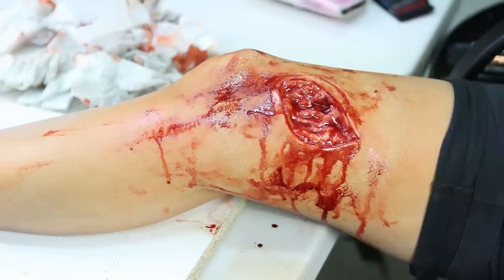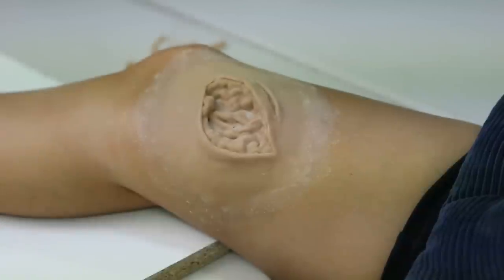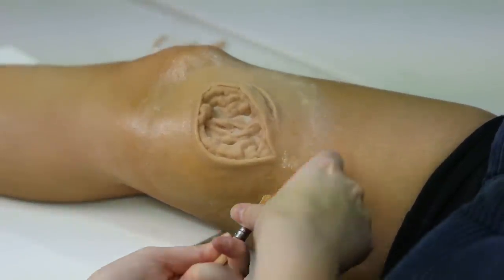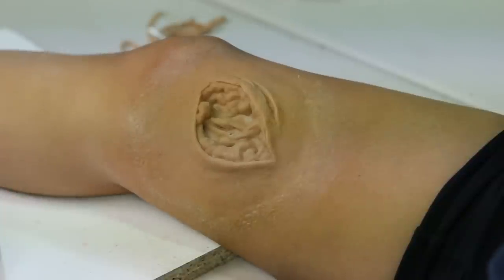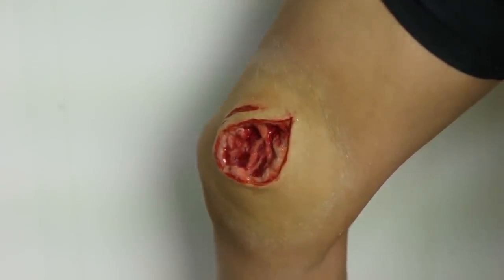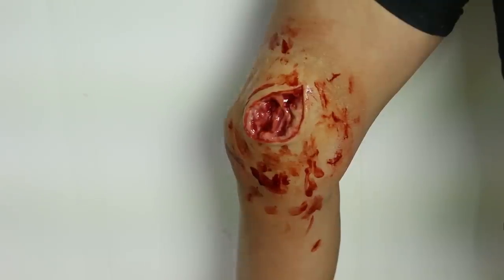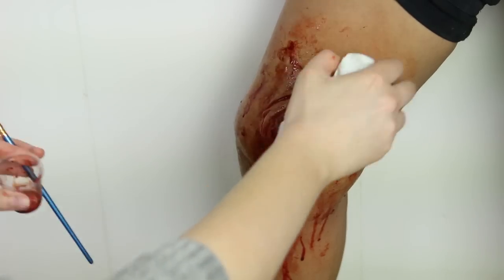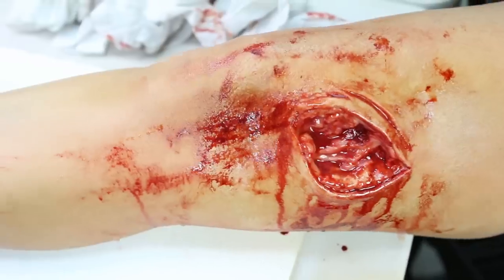Chainsaw Wound Prosthetic FX Makeup Application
This video goes over how to apply and colour the encapsulated silicone Freakmo x Dabbledark Large Wound Prosthetic!

MATERIALS

Bluebird Matte Sealer (or can use your preferred sealer and mattifying)

Scottys Liquid Powder Shine Eliminator (or your preferred mattifying product)

BRUSHES

FILMING EQUIPMENT

Canon 70D

Rode Compact Microphone (on camera)